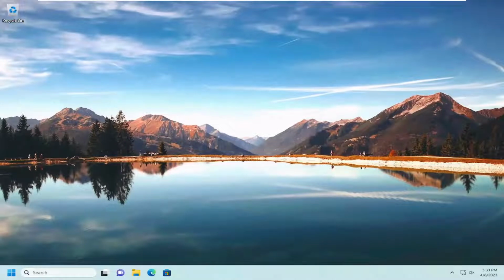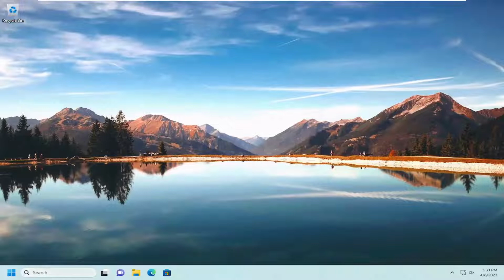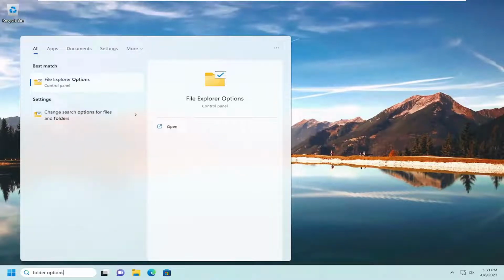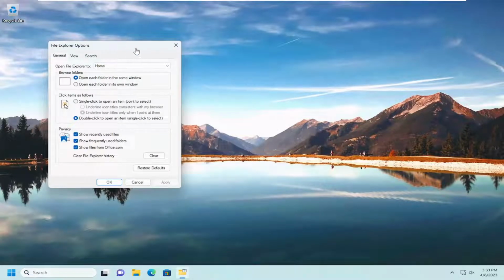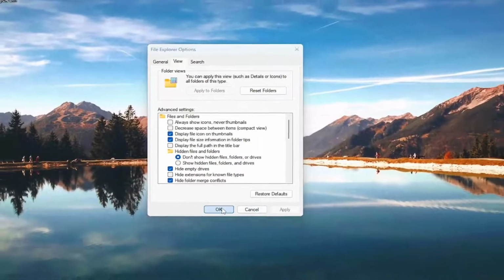How to Show File Extensions Windows 11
File extension tells you the type of file you are dealing with. In short, they enable your operating system to determine the apps that are associated with a file.

On Windows 11, File Explorer hides the extensions for known file types for some reason by default, but you have multiple ways to make them visible, and in this guide, you will learn how.

In some cases, your files' extensions might be hidden. While that's not a problem in itself, knowing about the file extensions can help you figure out what you’re dealing with. Let’s look at the methods you can use to figure out the file extensions in your Windows 11 PC.

how to show the file extensions in windows 10

In Windows 11 showing file extensions had been relocated in the new Explorer design. File extensions help you with identifying files. By default, they are not displayed, but in Windows 11 you can easily show file extensions from the new View menu.